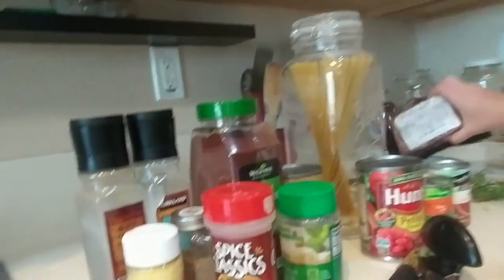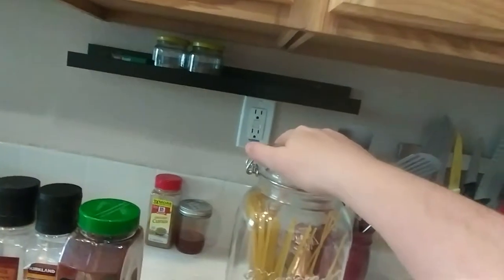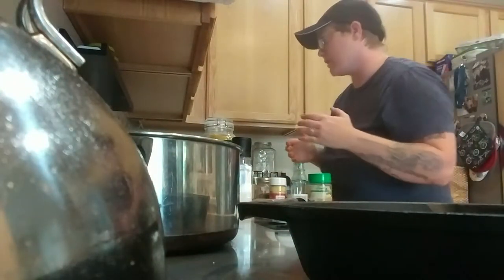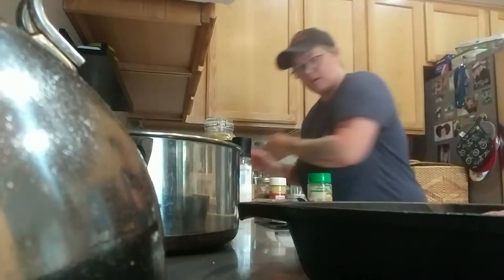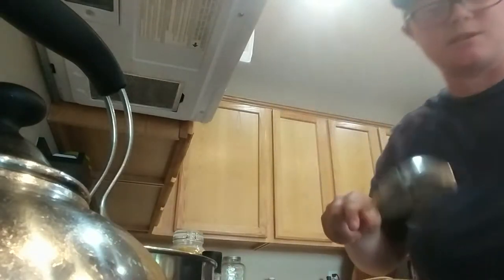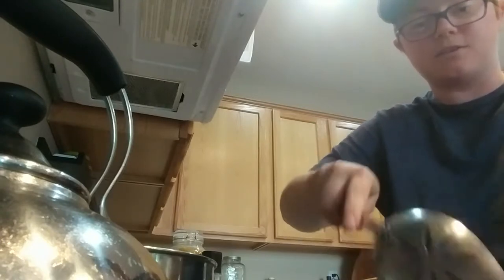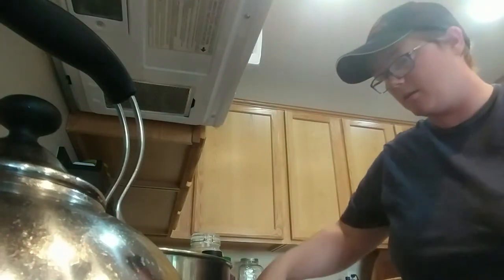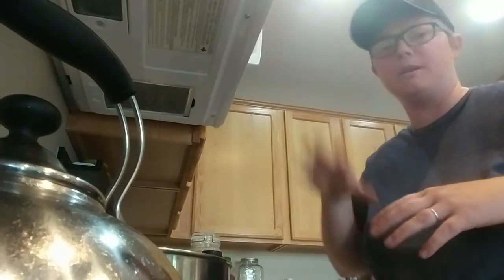Sspaghetti Sauce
Got some feedback my last video was too long. So I made this one longer hahahaha. Spaghetti. Pasketti. Get it in your mouth.